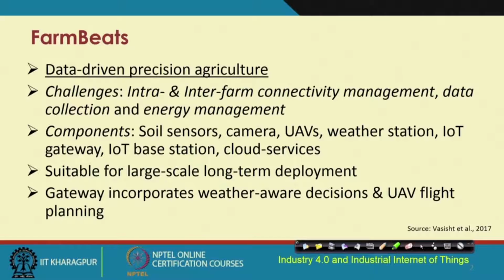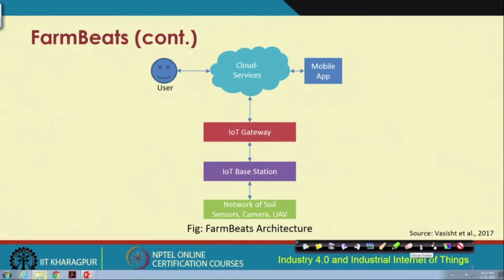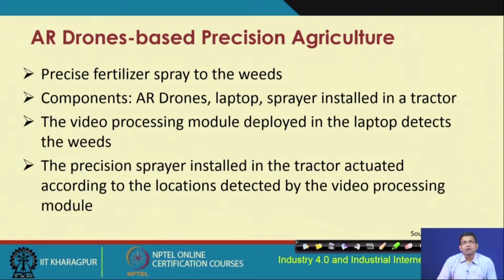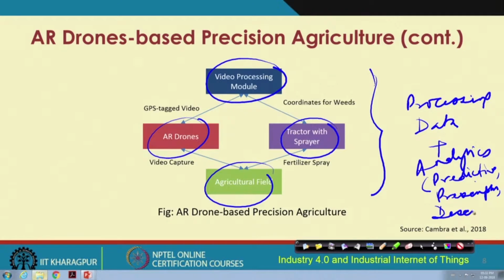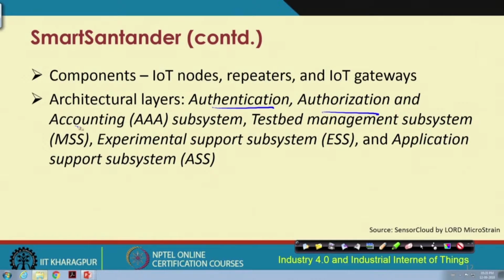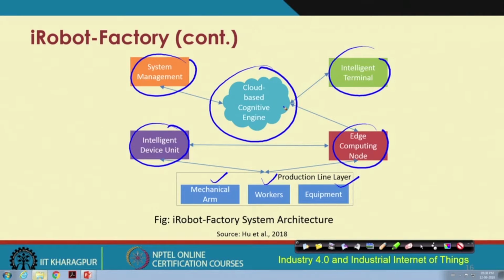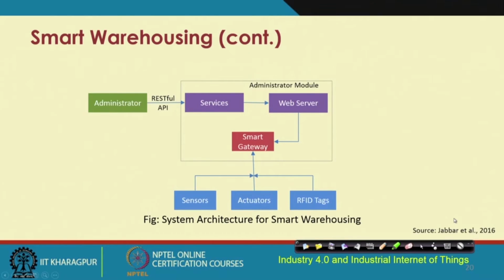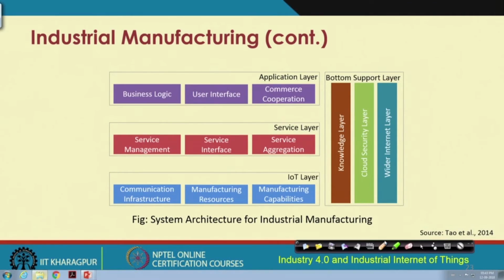Key Enablers of Industrial Iot: Processing- Part 2